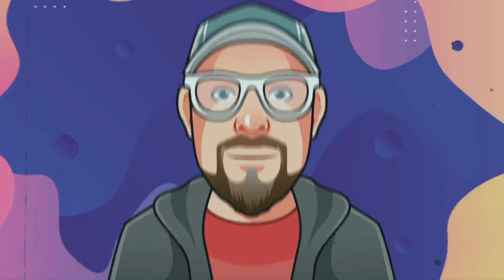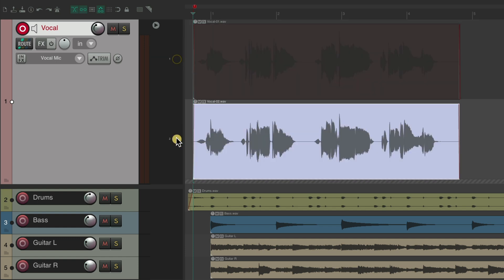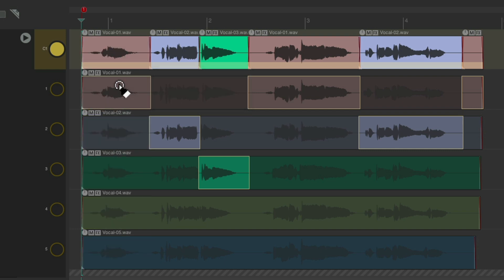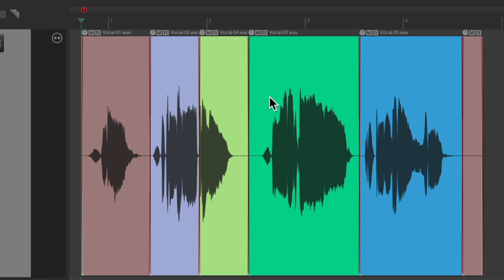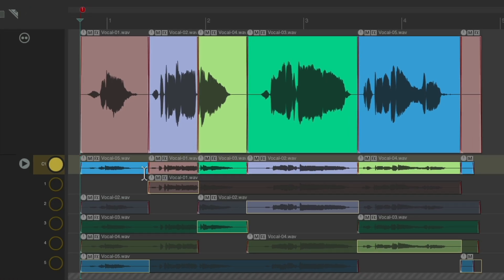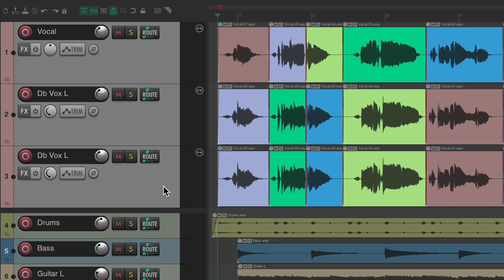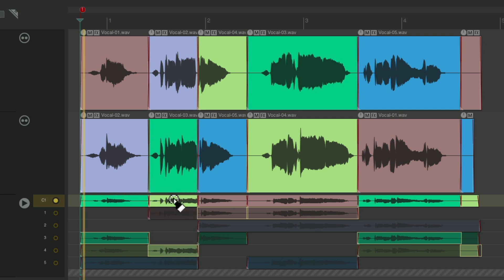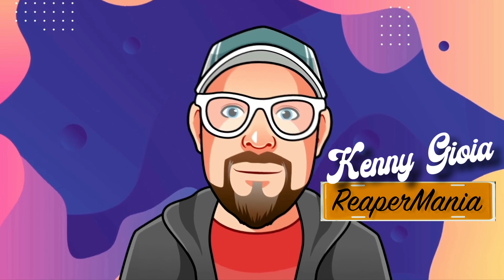Comping Double & Triple Vocals in REAPER 7